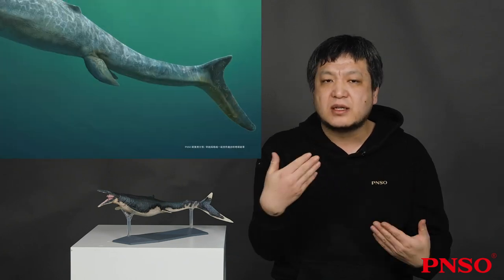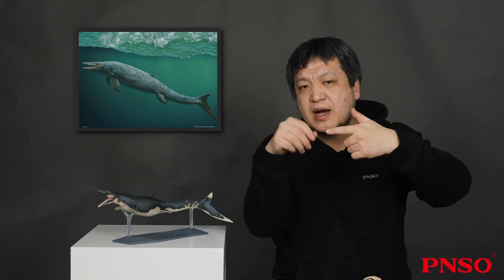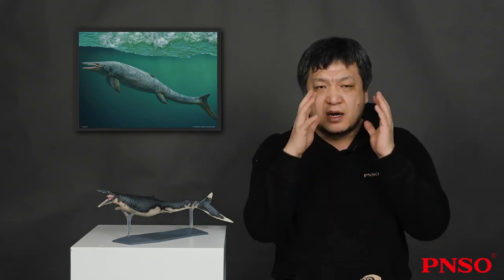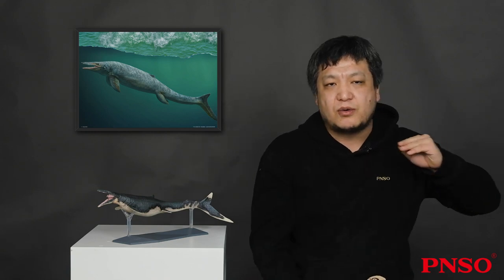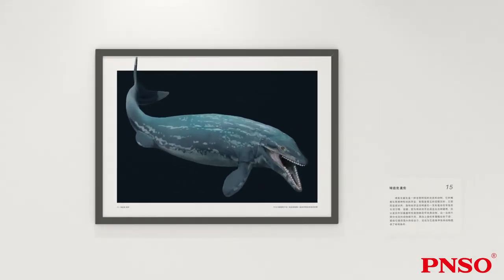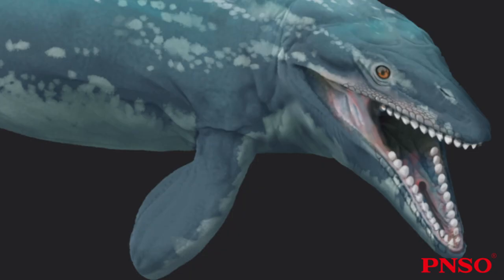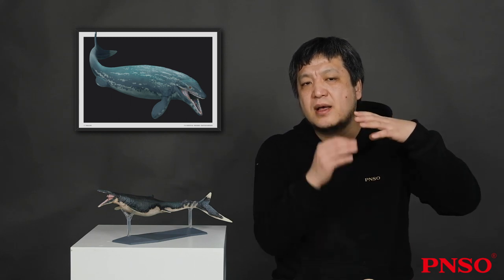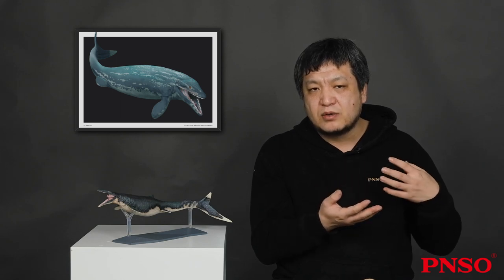The Story of Building the 1:35 Scientific Art Model of Ron the Mosasaurus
Hello, everyone. Welcome to "PNSO Marine Museum: Scientific Art Exhibition of Ron the Mosasaurus and the Family Mosasauridae." In the exhibition, you will get to know the most mysterious animals that have ever appeared in the ocean, the family Mosasauridae, and gain an in-depth understanding of how they, in a very short period, evolved from a small lizard to Mosasaurus, the top predator in the ocean. In this exhibition, we use scientific art to trace Ron the Mosasaurus, the king of the family Mosasauridea. Together, we will swim in the ancient ocean and explore the mysteries of evolution.